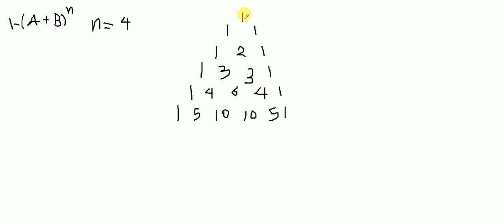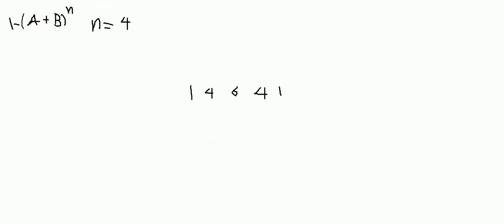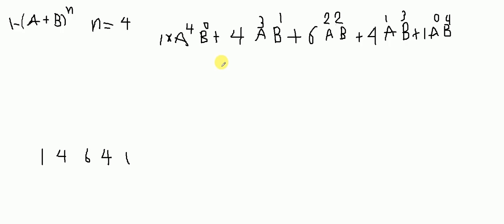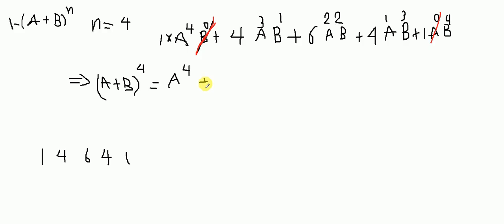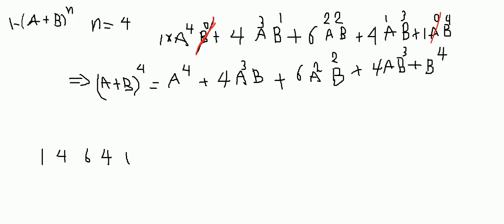How to Expand a Binomial Raised to Power 4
using Pascal Triangles' theorem to expand brackets of power 4
openning square bracket
expand bracket power n
HOW TO EXPAND BRACKETS
PASCAL TRIANGLE THEOREM
algebra
maths
mathematics
algebra 2
math help
math tricks
math antics
math tips
Binomial theorem
binomial theorem expansion
binomial expansion
Binomial series